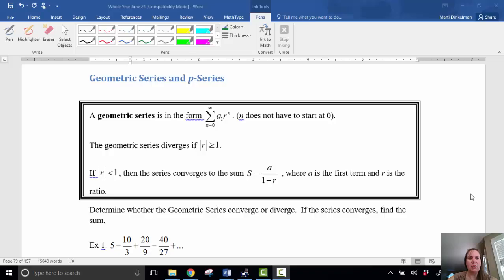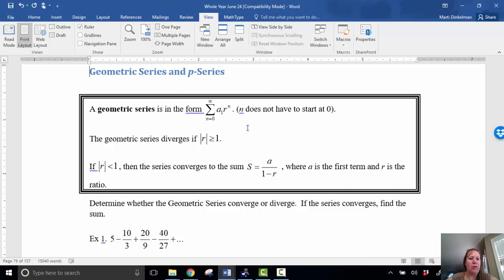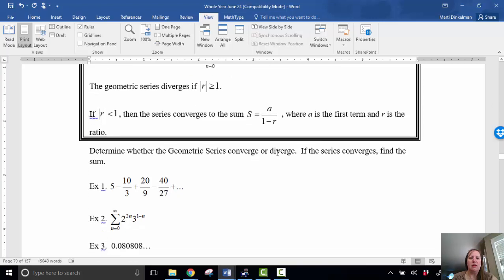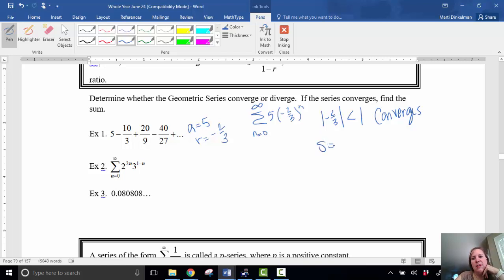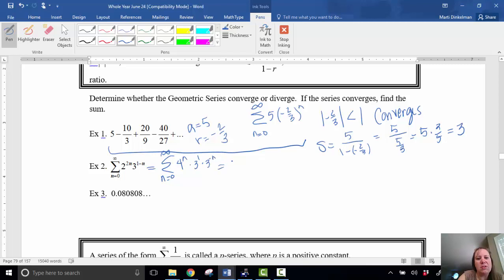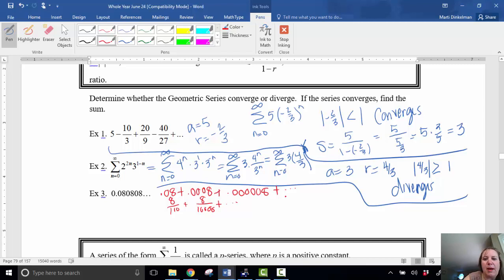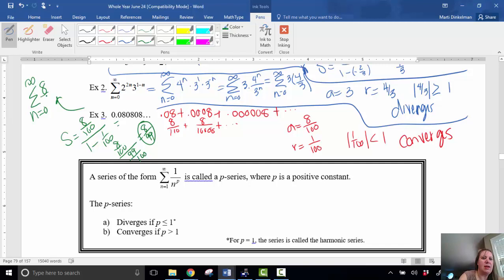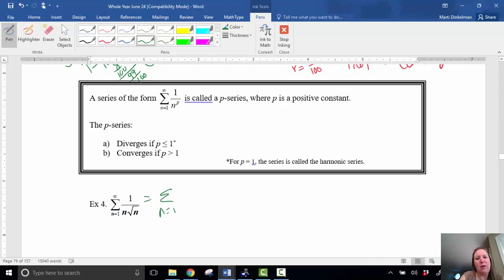BC Unit 10 Geometric and p-series